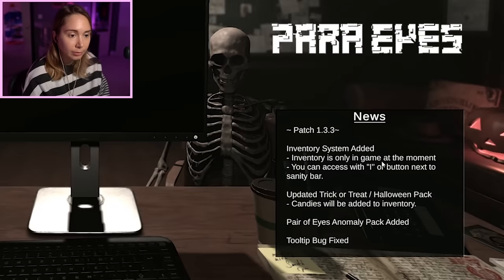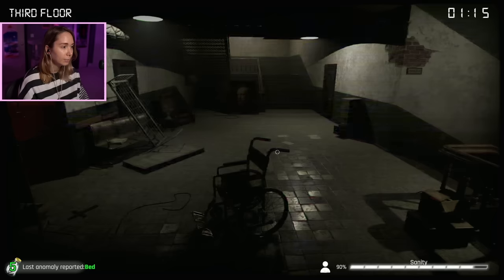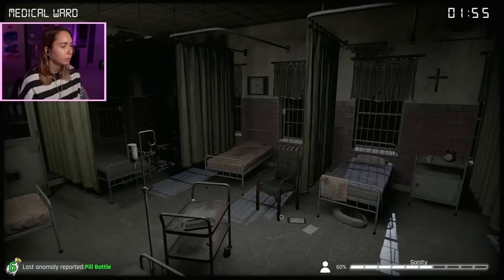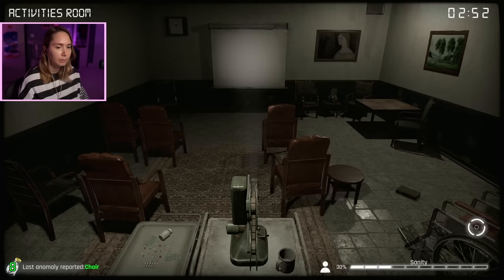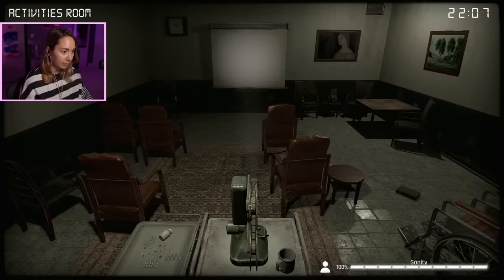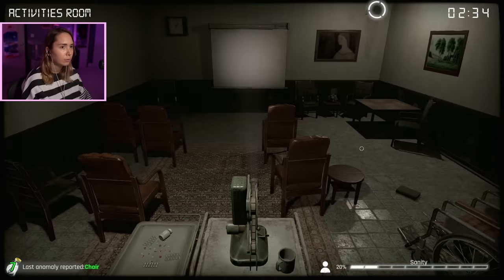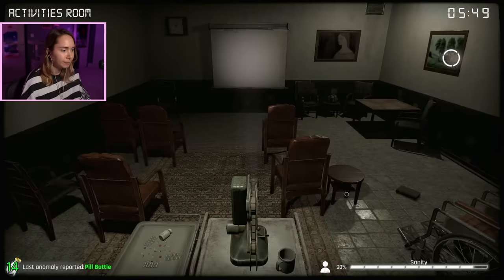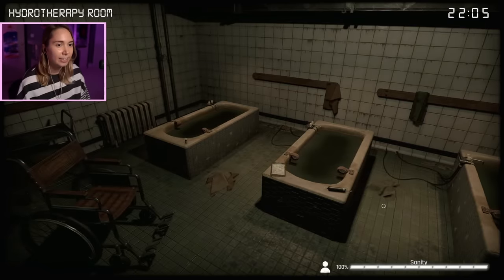New level! Asylum - Para Eyes